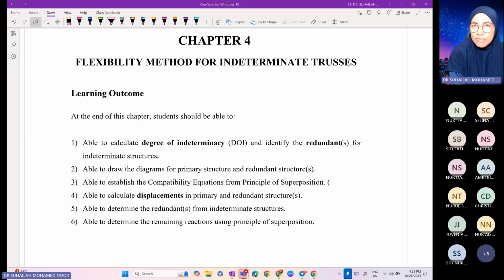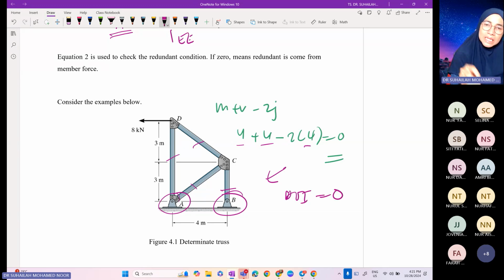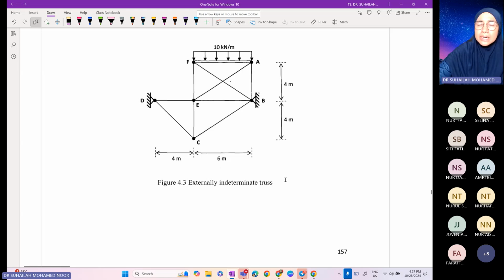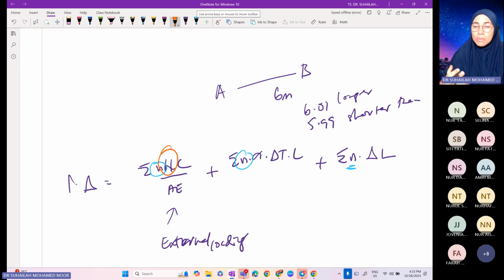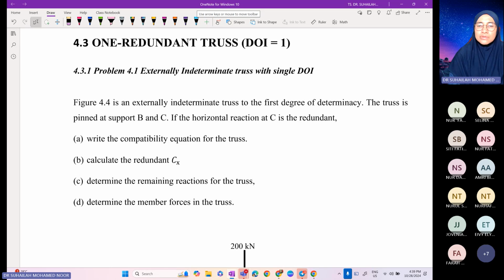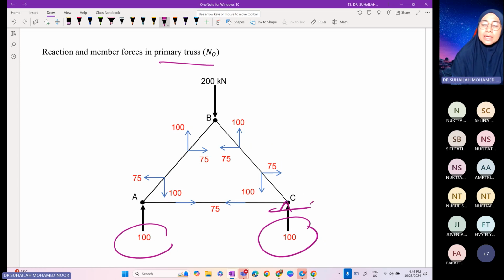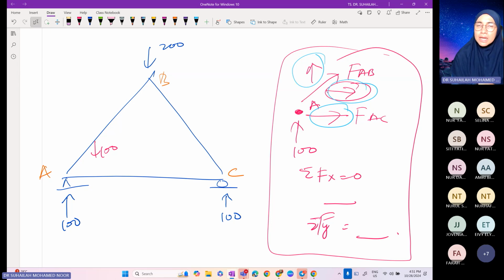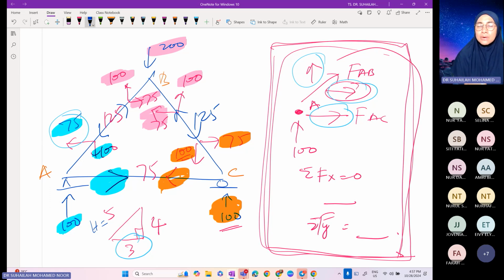Week 4_ Lecture_FM Truss_Group 5B_20241028